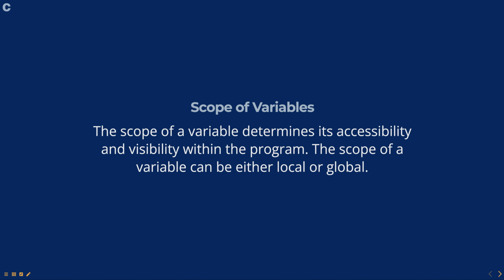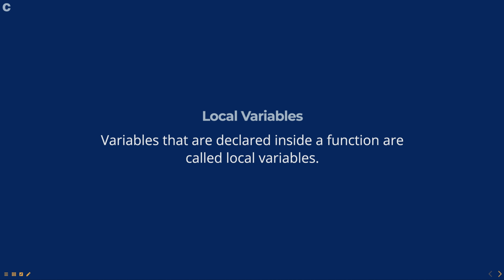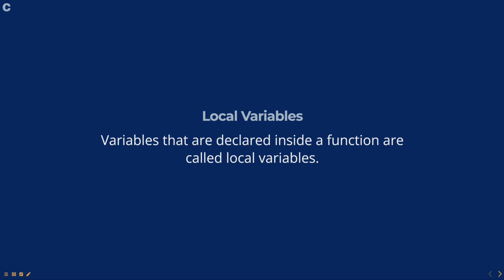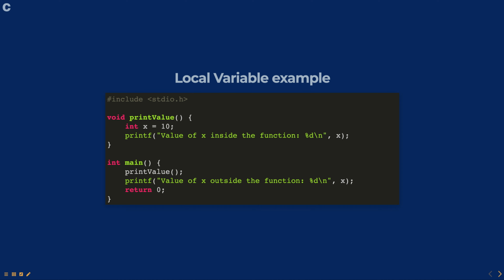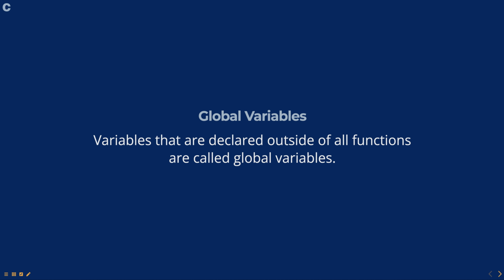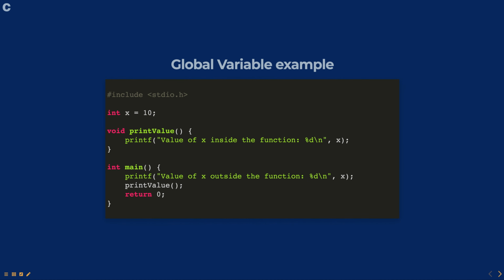Scope of Variables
The scope of a variable determines its accessibility and visibility within the program. The scope of a variable can be either local or global.

C training
BSc in computer science - Programming in C
C tutorial